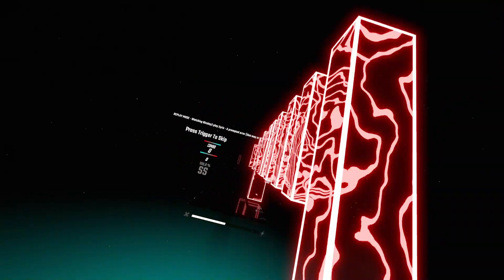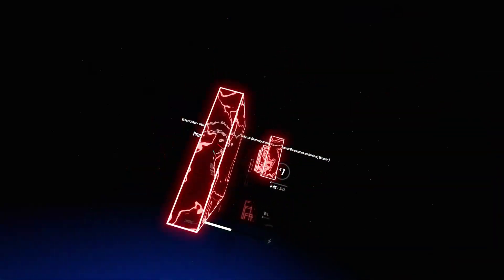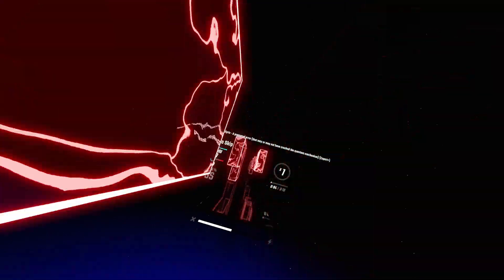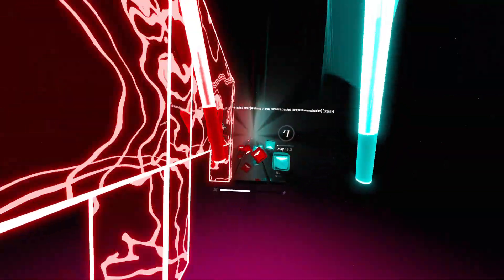Beat Saber - A Prompted Error (that may or may not have cracked the quantum mechanism) - Expert +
HMD : Lenovo Explorer WMR